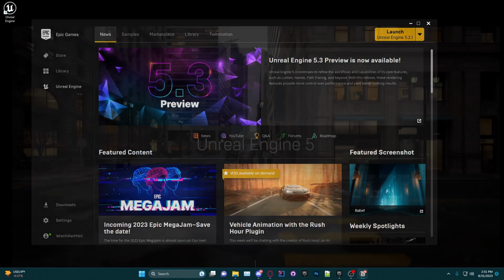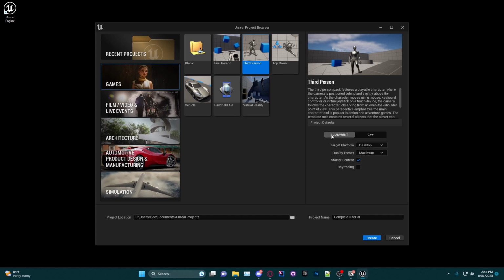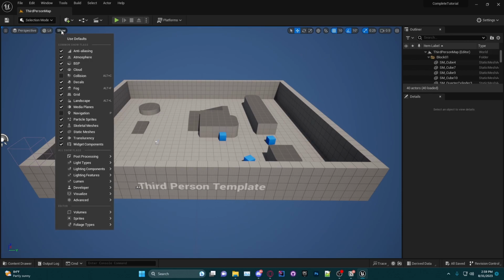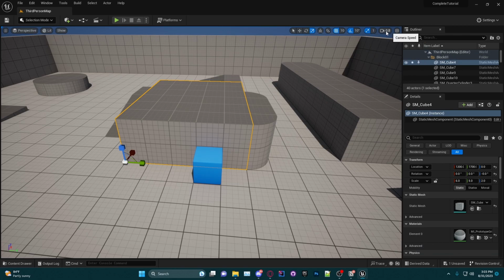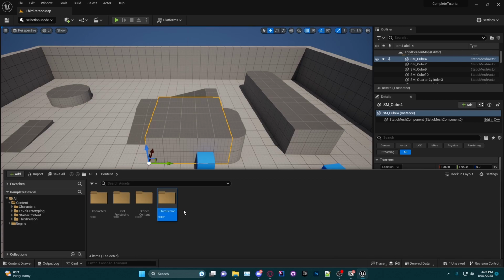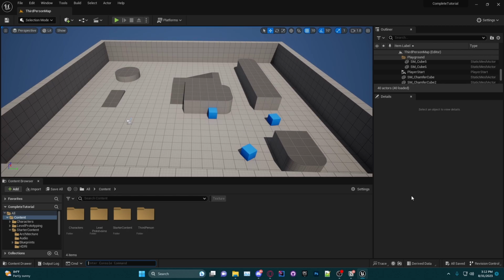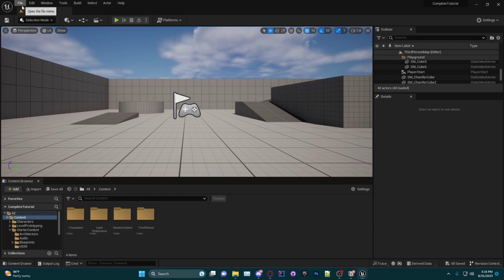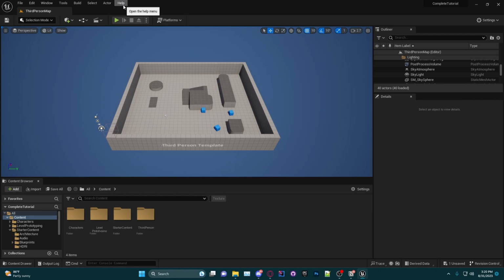Unreal Engine 5 Complete Tutorial - Your First Project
In today's installment of the Complete Tutorial Series, we will be going over the process of creating your first project, navigating Unreal Engine's intimidating user interface, and some general tips & tricks regarding the interface.

Chapters:
00:00 - Intro
01:32 - Install Epic Games Launcher + UE5
05:00 - Creating your Project
06:12 - The Viewport
14:24 - World Outliner
15:12 - Details Panel
17:28 - Content Browser
20:20 - Output log and Console
21:08 - Filtering the Content Browser
22:20 - Top Bar
30:16 - Conclusion